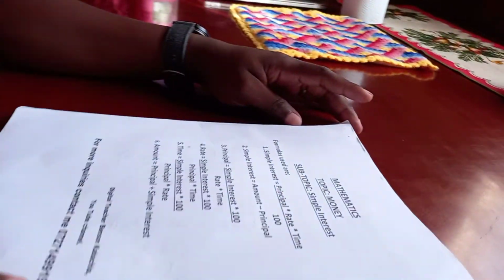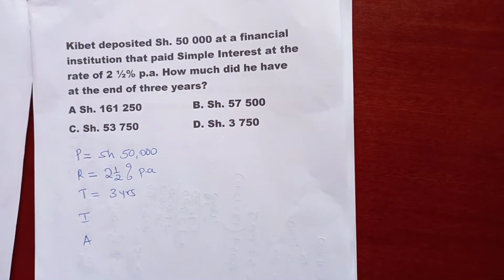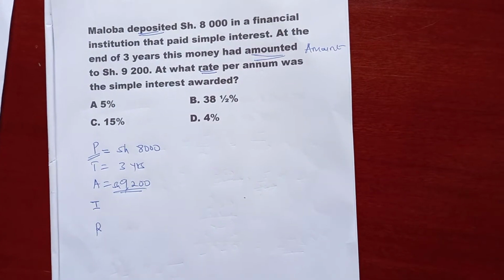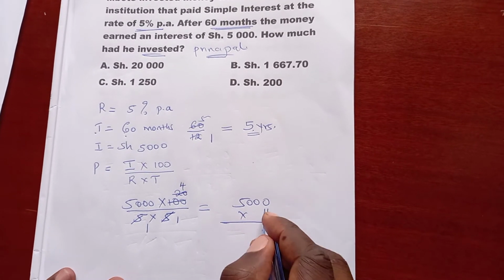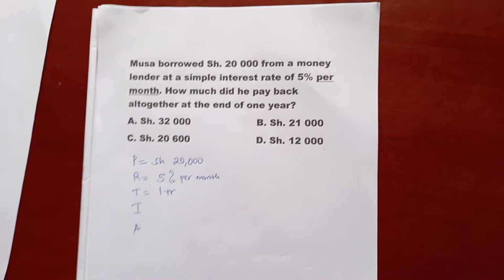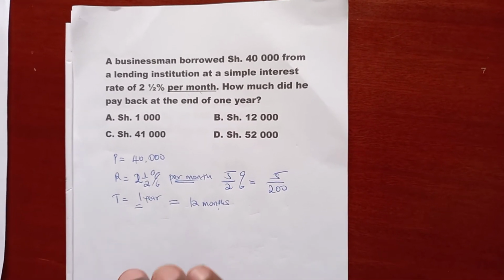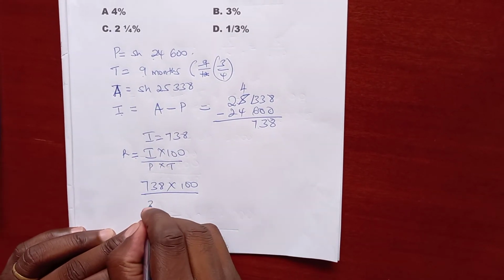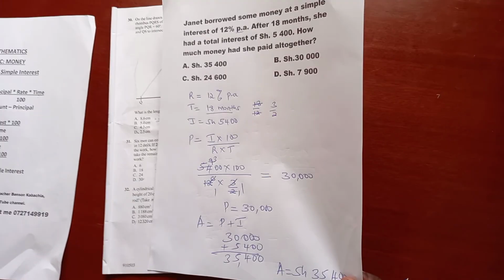Simple Interest for grade 7 and 8 by Digital Teacher Benson Kabachia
Lets learn how to calculate simple interest. Please pay attention and follow.